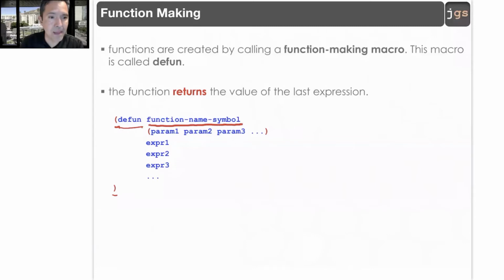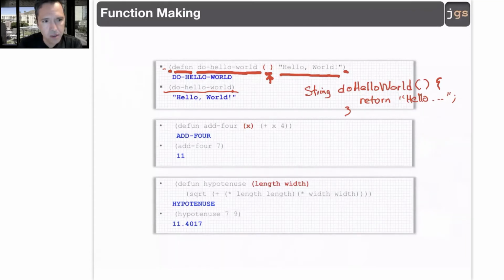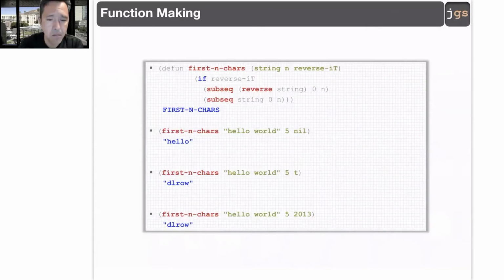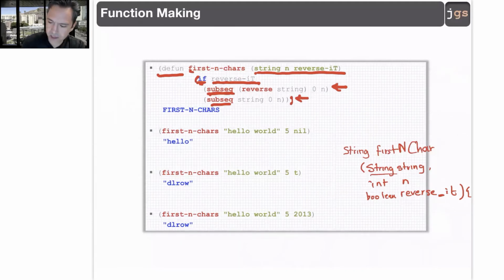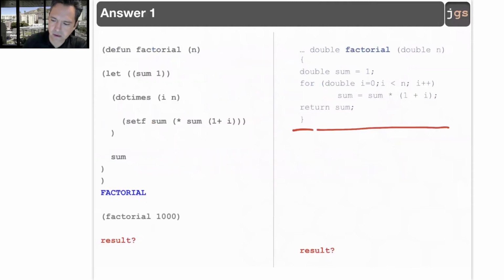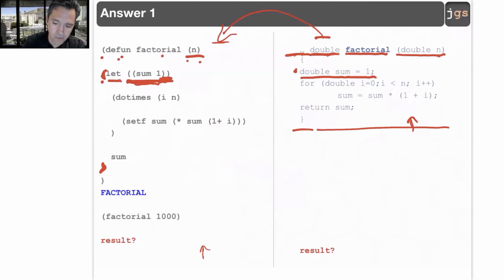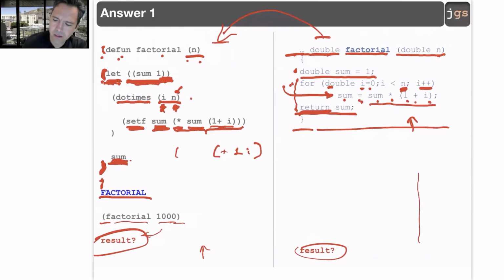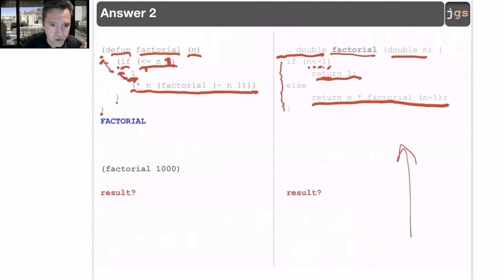LISP: Function Definition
An introduction for Java programmers. this fifth lecture introduces function definition.
Leave any question or comments you have down below and I'll do my best to answer them in the next video